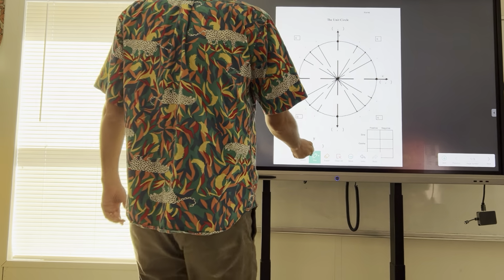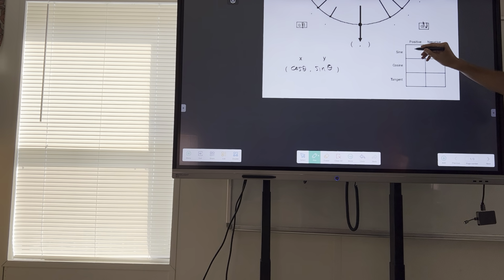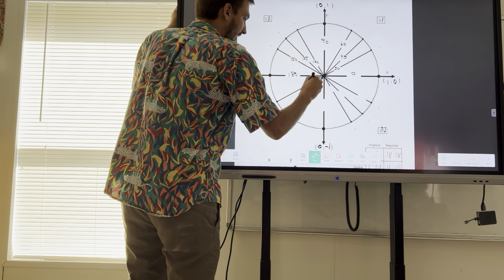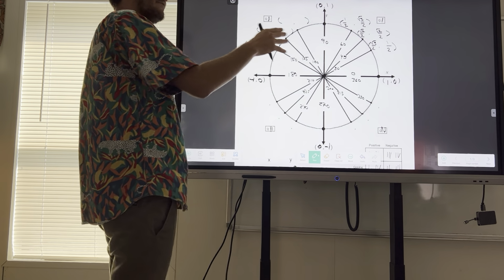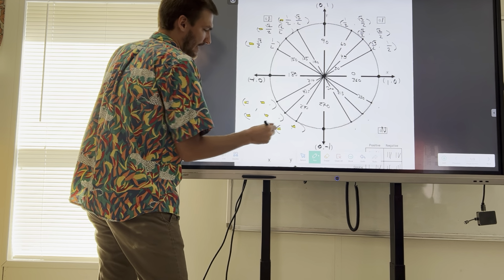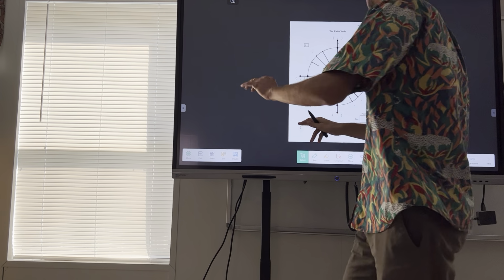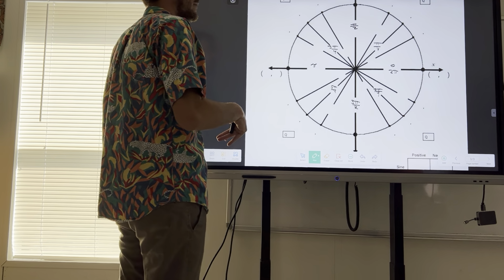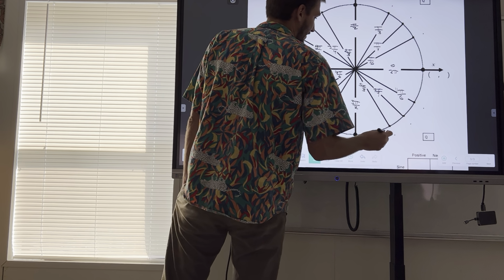[TRIG] How to Fill Out the Unit Circle